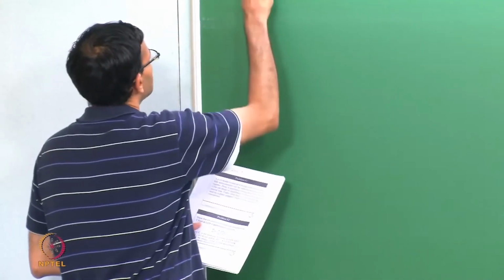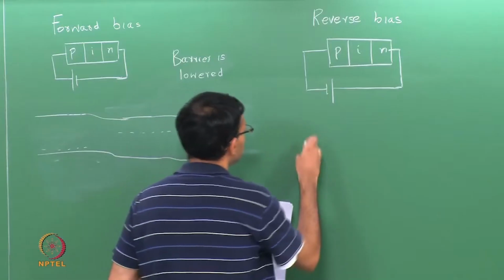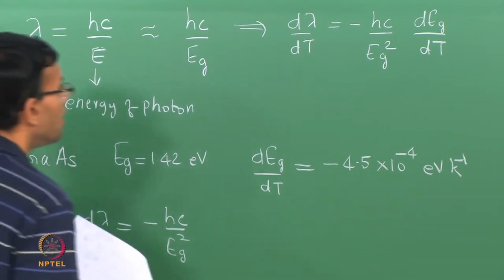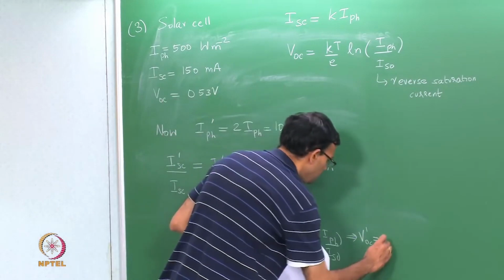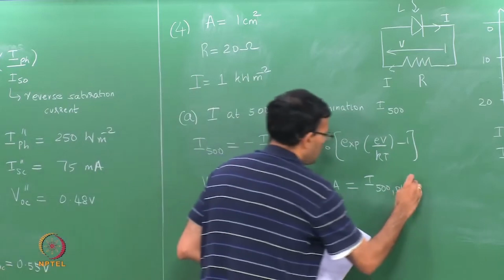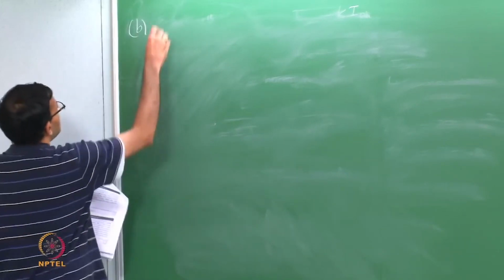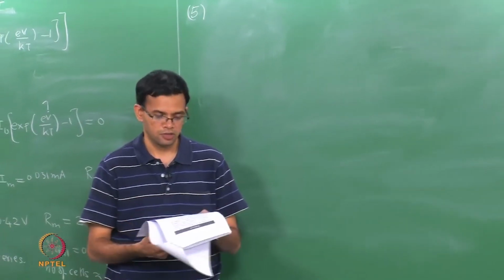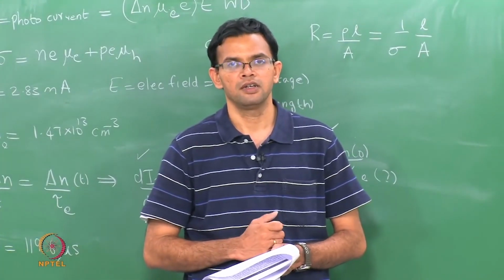Worked assignment on optoelectronic devices